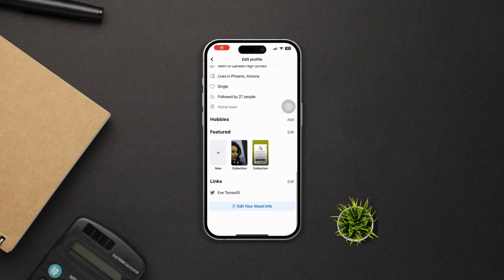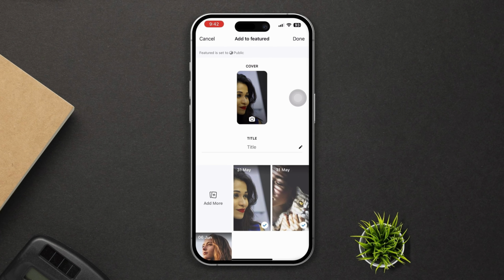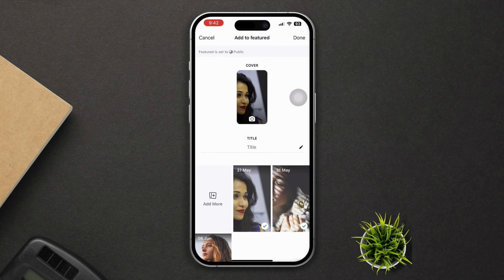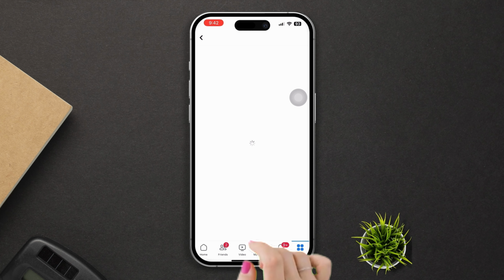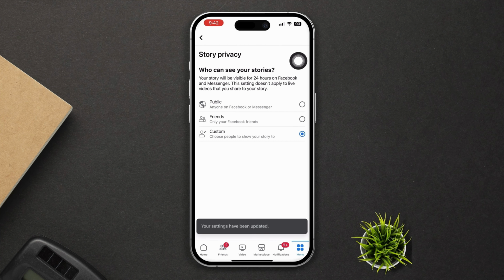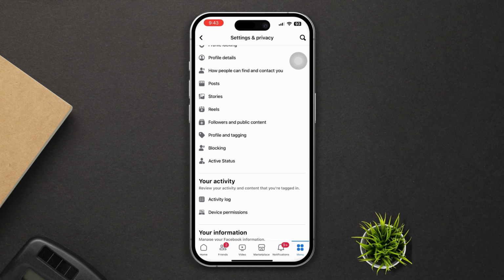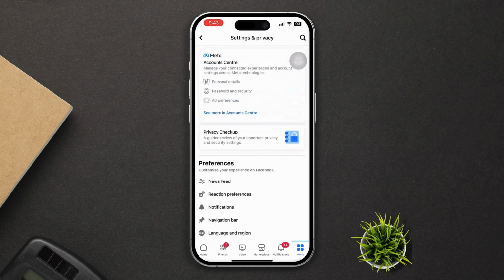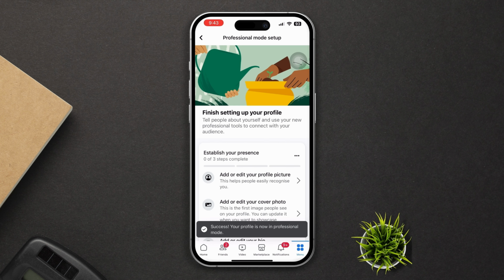How to Hide Facebook Featured Photos on iPhone | Make Private Featured Photos on Facebook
Wanna hide featured photos on Facebook? You may think can I make my featured photos private on Facebook? how do I hide my featured photos on Facebook? If you want to hide your featured photo on Facebook but have no idea how to private featured photos on Facebook, then this video is made for you! I've shown how to hide featured photos on Facebook from the public and how to get rid of featured photos on Facebook.

In this video, how to make your featured photos on Facebook private. So after watching this video, you will know how to only featured photos on Facebook and how to private featured photos on Facebook. So watch the video and hide your featured images from Facebook.

00:01- Video intro
00:23- The Method
01:04- Solution ending